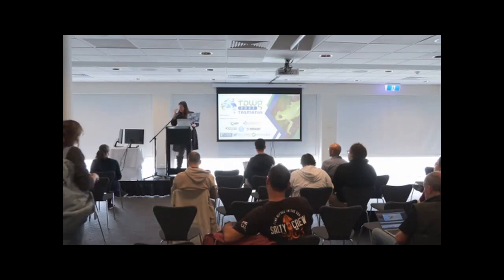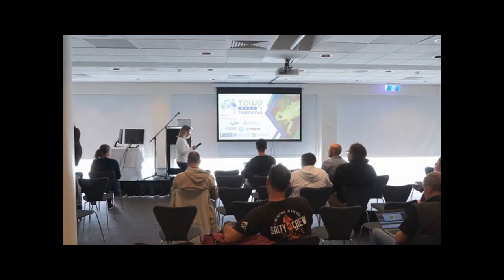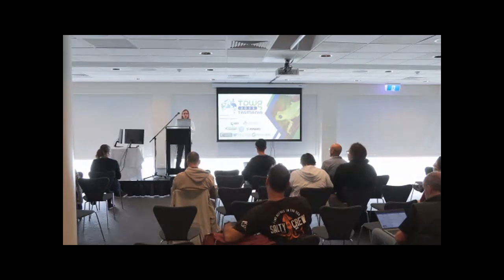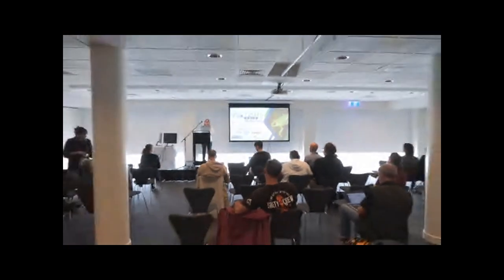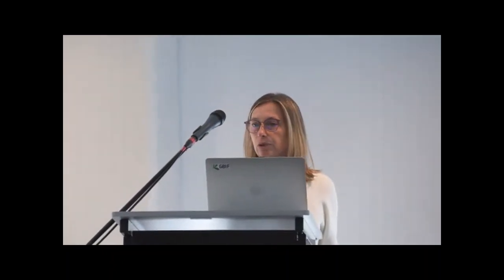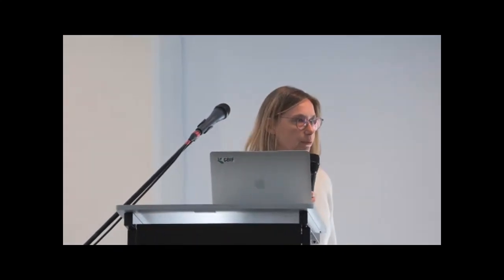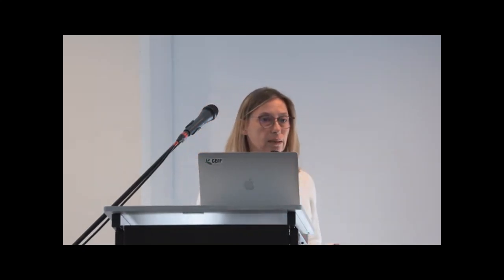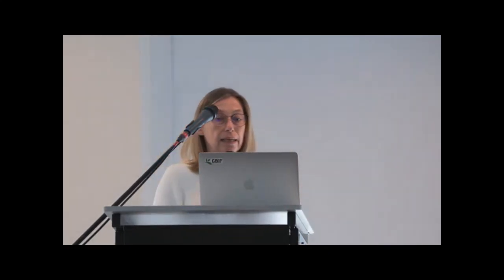SYM07.0 Introduction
Introduction to the session, Ten Years of the Living Atlases